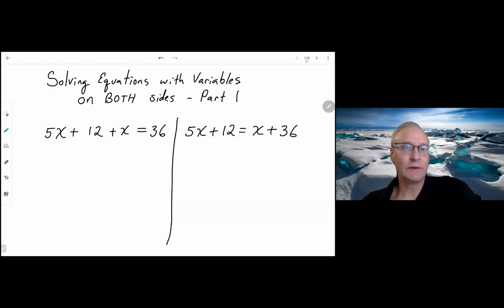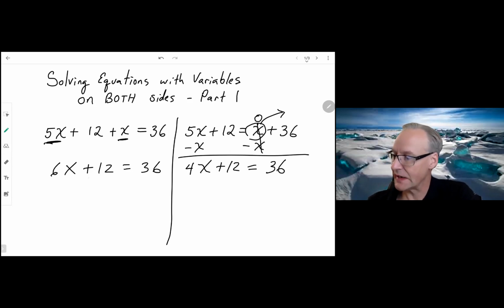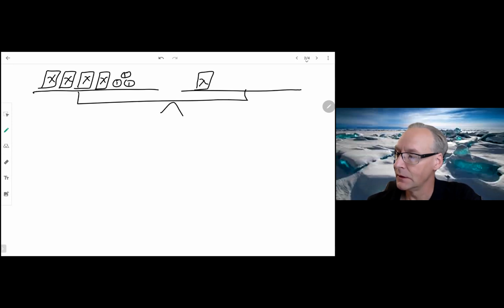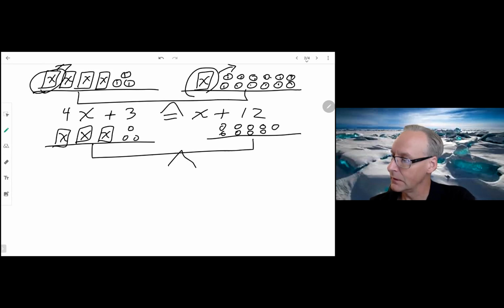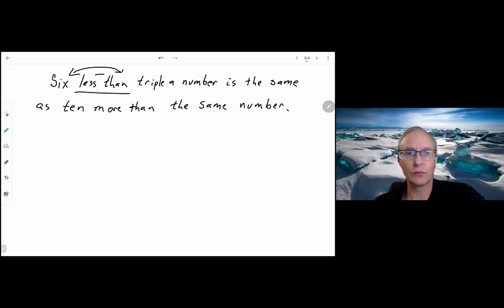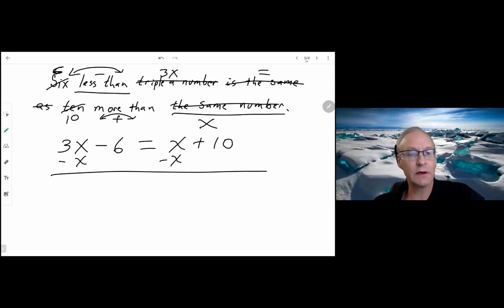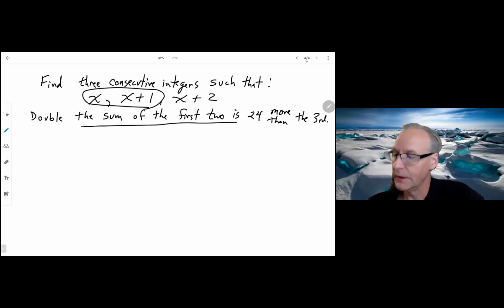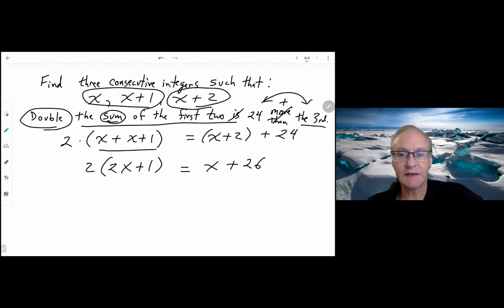Solving Equations With Variables on Both Sides - Part 1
Modeling with a balance scale helps students see how a variable can be removed while solving.  The first example involves a side-by-side comparison where you must simplify vs. subtract from both sides.  A consecutive integer problem is also shown with variables on both sides.